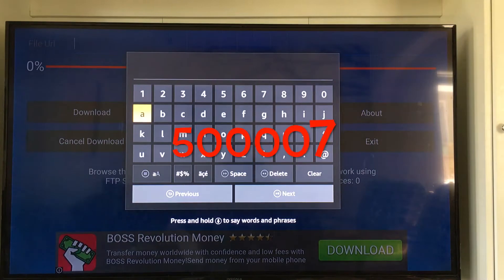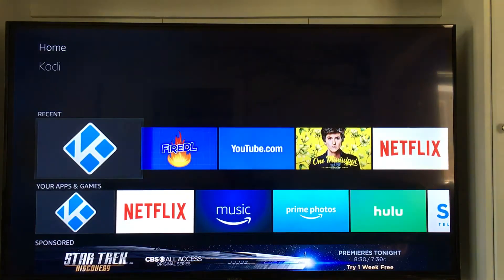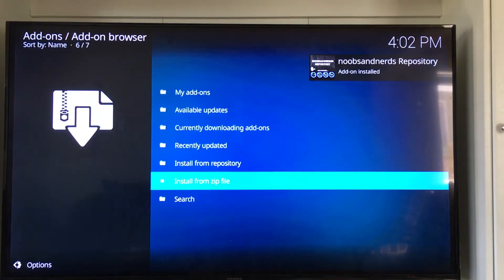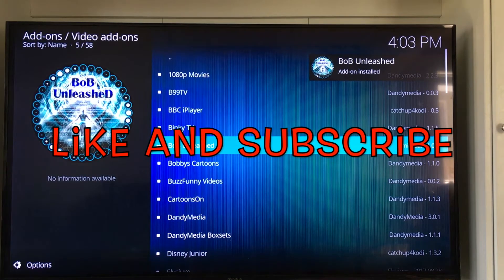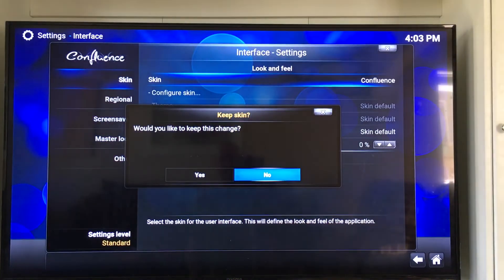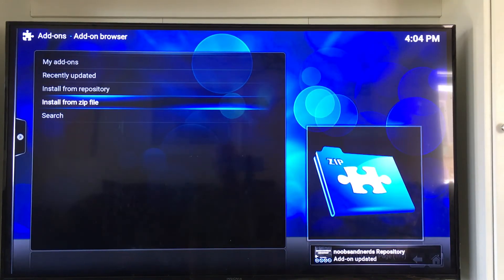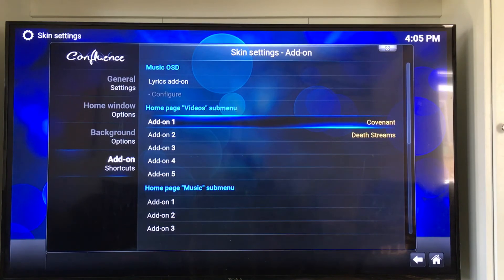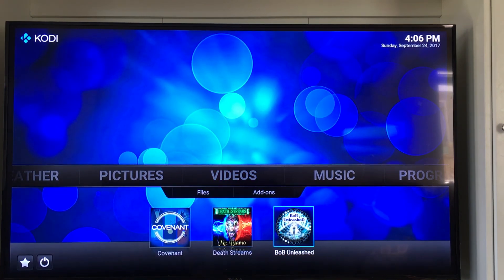How to install Bob Unleashed Amazon Firestick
How to Install Bob Unleashed Amazon Firestick fast and easy. In this video I will show you how to install Bob Unleashed.  Bob Unleashed is  The Popular all in one addon. Install Bob Unleashed on Amazon Firestick  today and enjoy sports movies and much more.  Install Bob Unleashed  on Amazon Firestick to get the most out of your Kodi Device.  I will walk you through How to install Bob Unleashed on the default Kodi skin and the Confluence skin.  It is fast and easy to Install  Bob Unleased on Amazon Firestick. You Can install Bob Unleashed today on the defauld Kodi skin and the Confluence skin. How to install Bob Unleashed on Amazon Firestick today and enjoy.